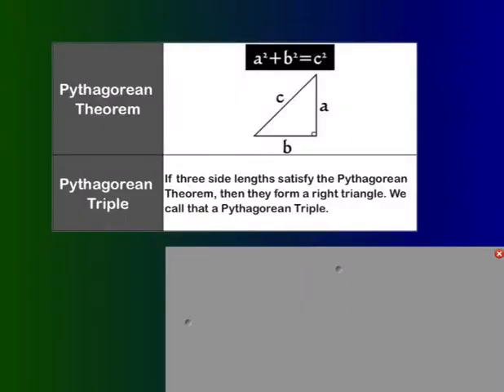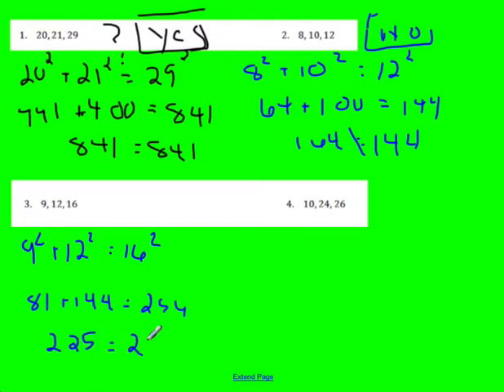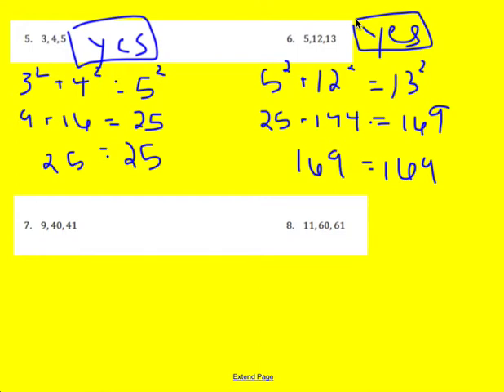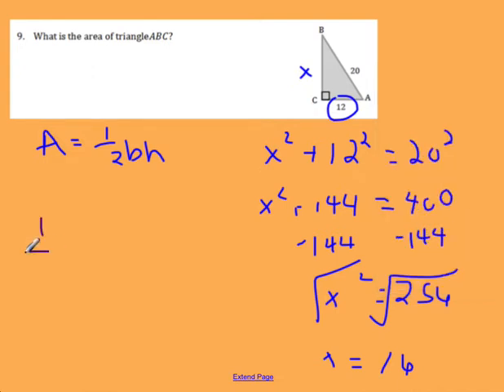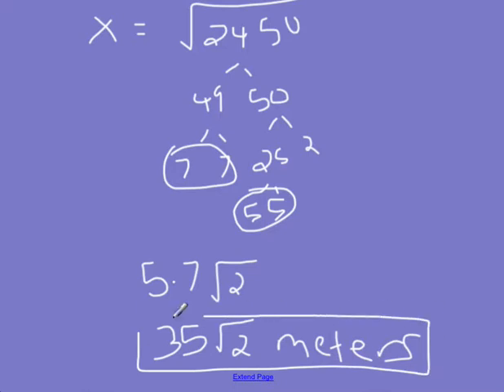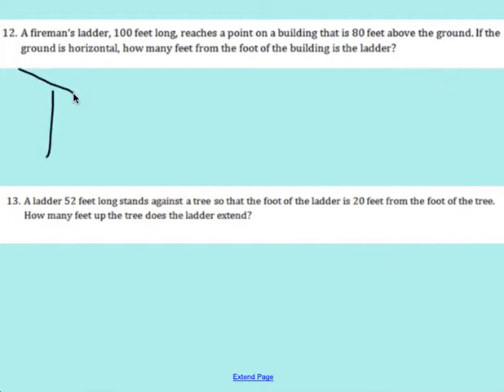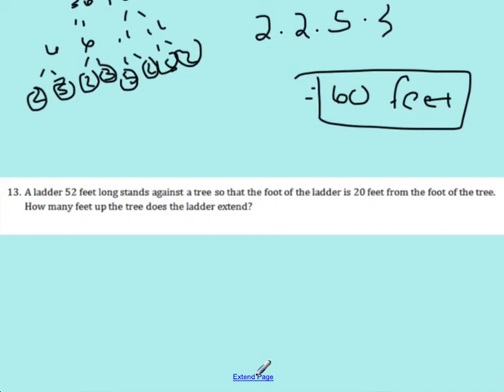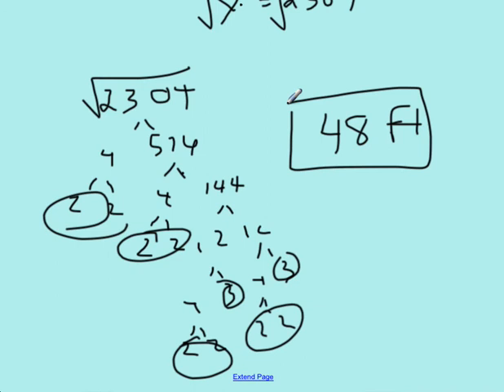Unit 8 Notes 12 Pythaogrean Triples and Applications